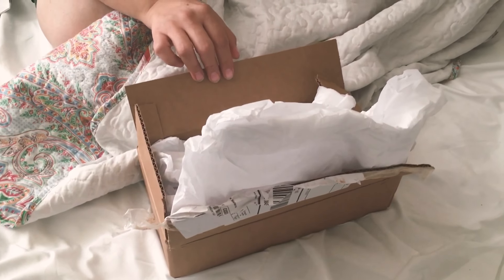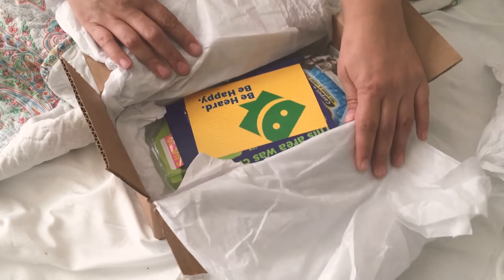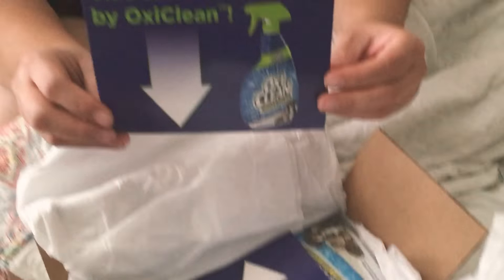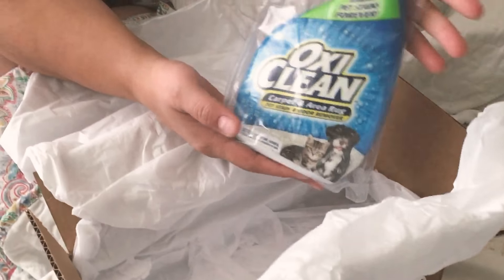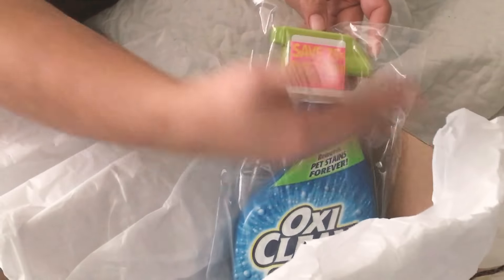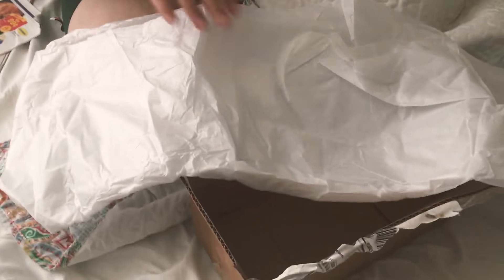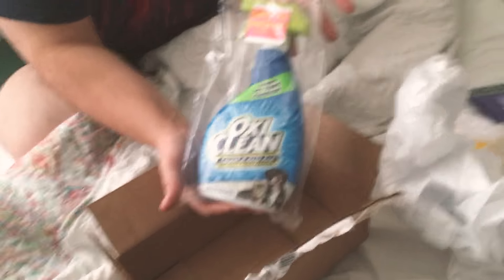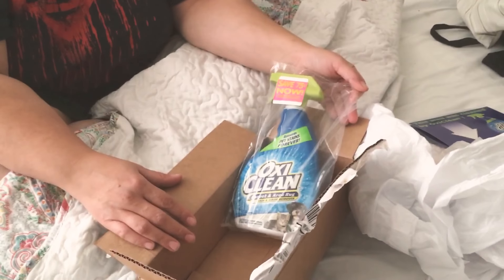Smiley 360 unboxing: OxiClean Carpet and Area Rug Pet Stain and Odor Remover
I got this product free from smiley 360. You too can score free full sized just check out smiley360 for yourself. No gimmicks. No credit card info. You just have to share about the product on social media. Word of mouth is the best advertising.